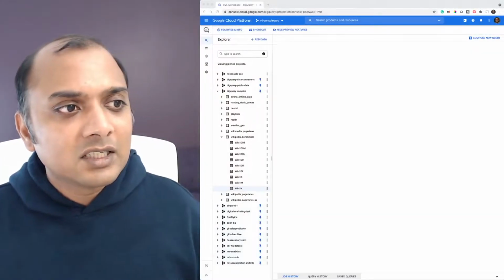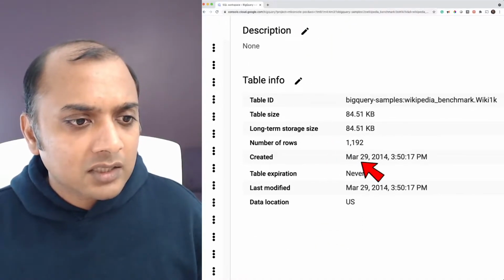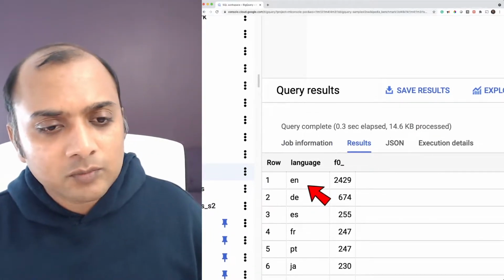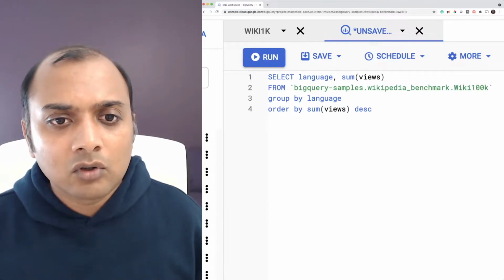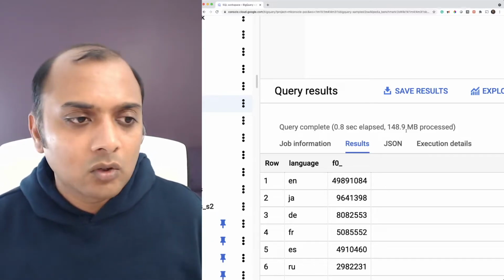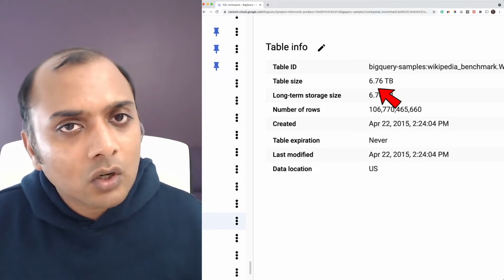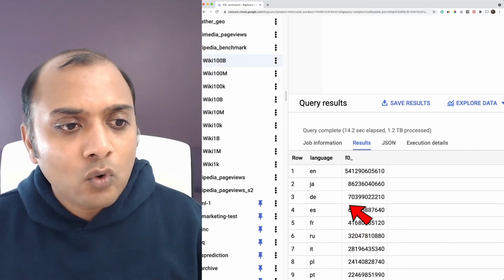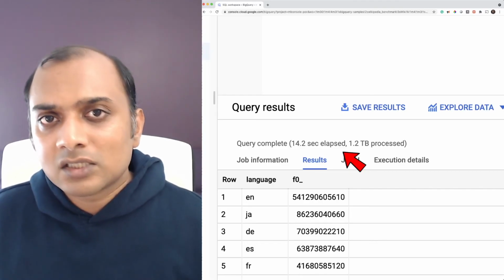Querying 100 Billion Rows using SQL, 7 TB in a single table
0:00 Introduction
0:59 The data
1:22 1K row Query
3:53 100K row Query
4:32 10M row Query
5:20 1B row Query
6:04 100B row Query
8:03 Query Costs
8:45 Conclusion